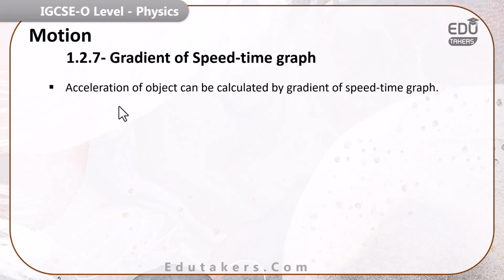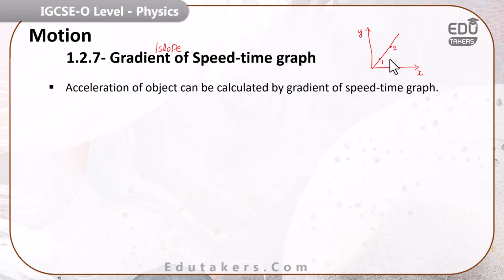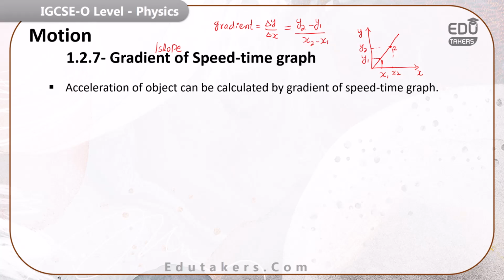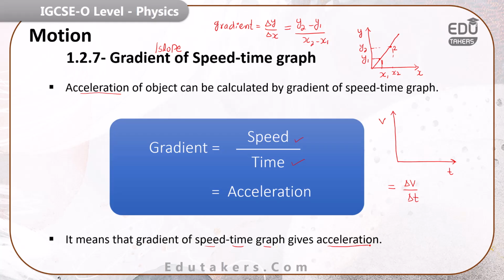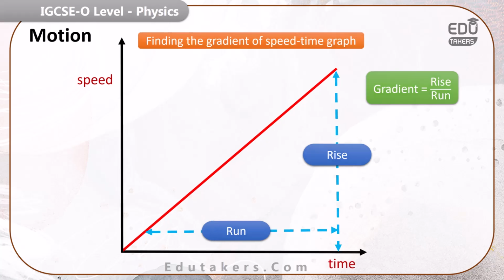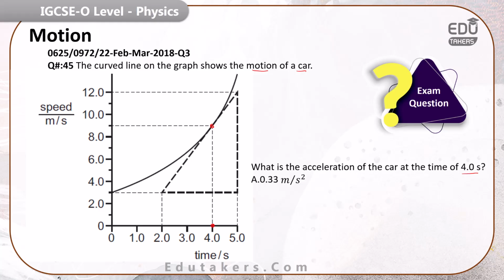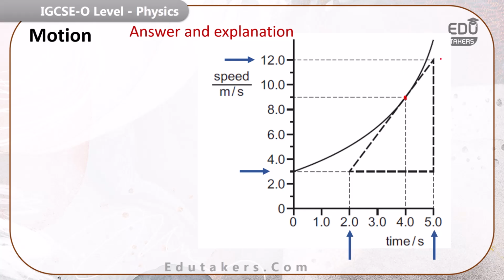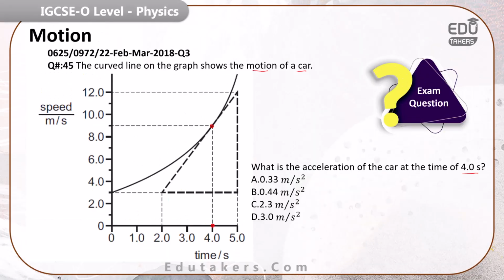IGCSE 1.2.7- Gradiant of Speed